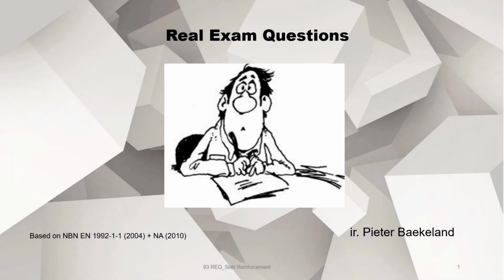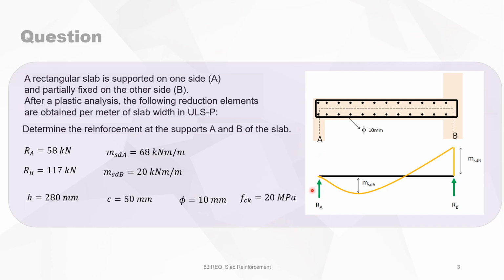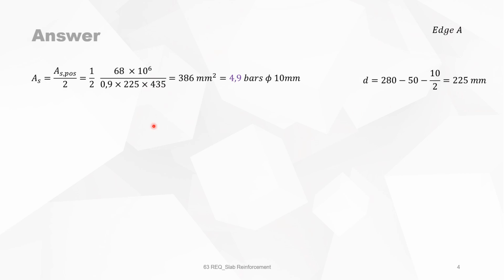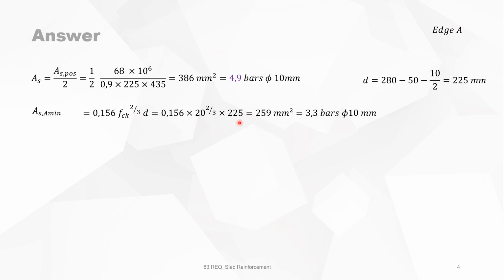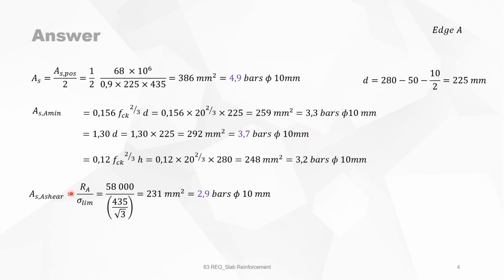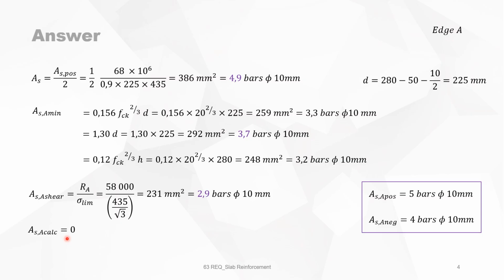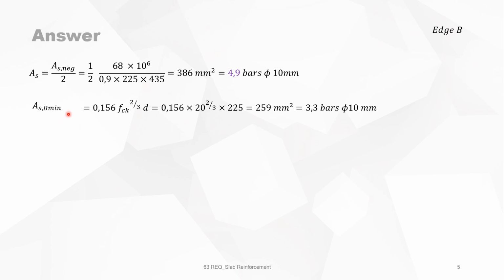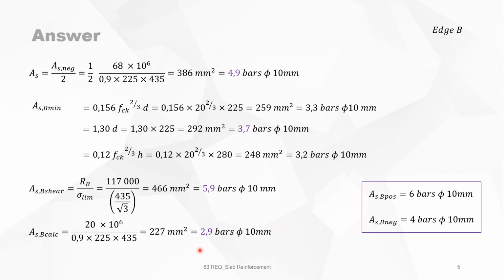63 REQ Slab Reinforcement